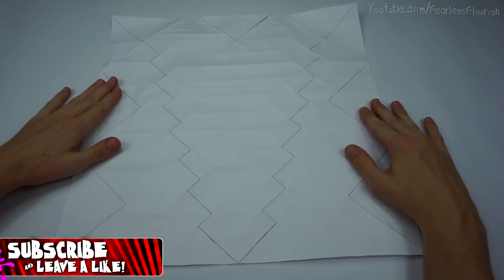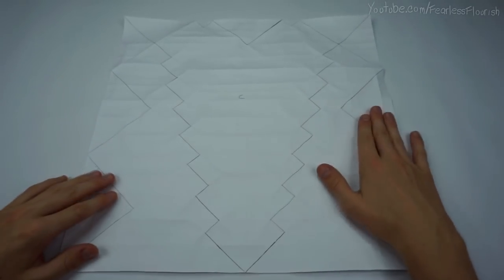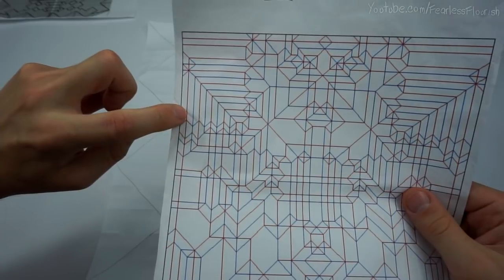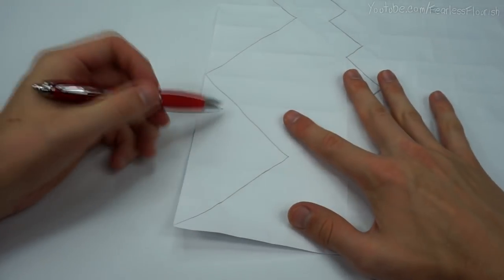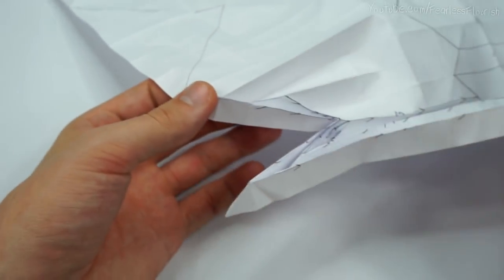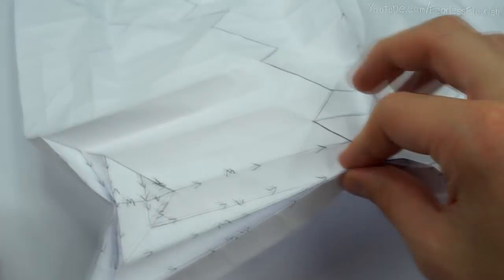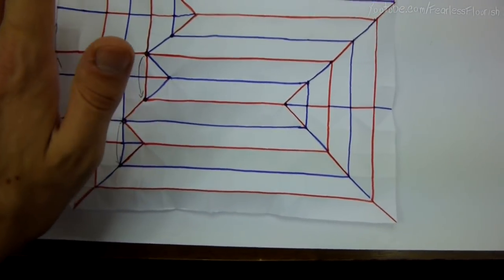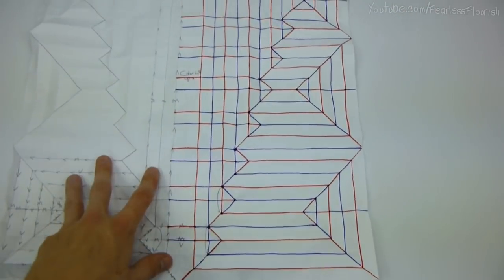How To Read & Solve Origami Crease Patterns Tutorial (Beginner)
Fearlessflourish
Bellshill
ML4 9AQ
Scotland
United Kingdom

fe4rlessgt

--  Fearless GT --
--         Ye           --